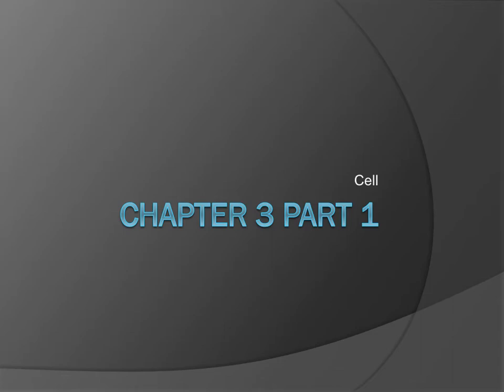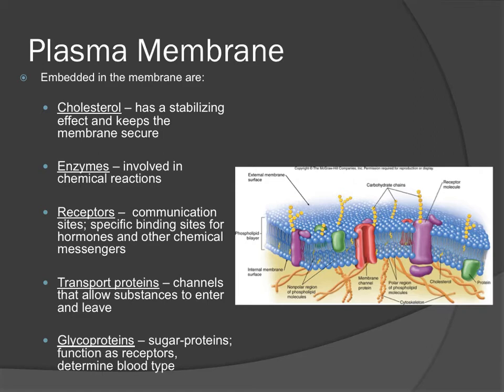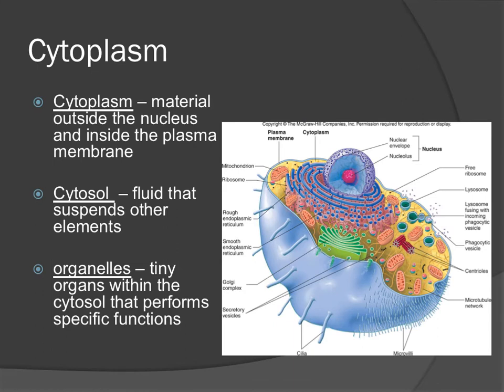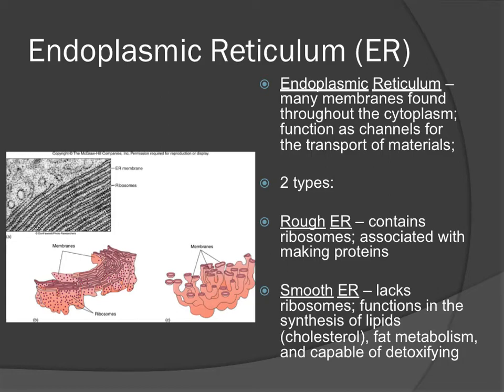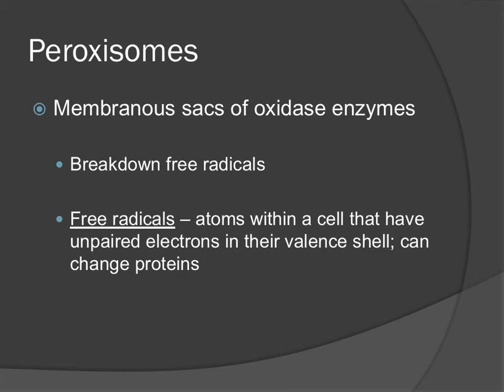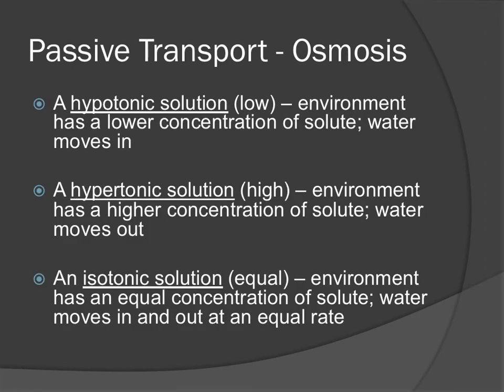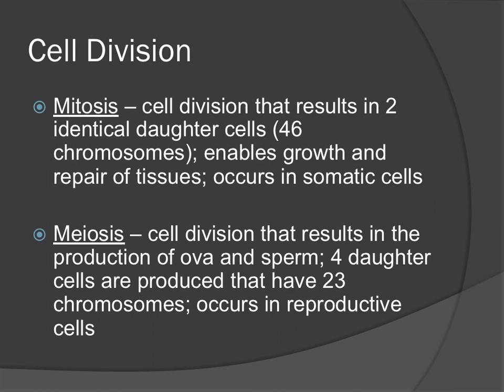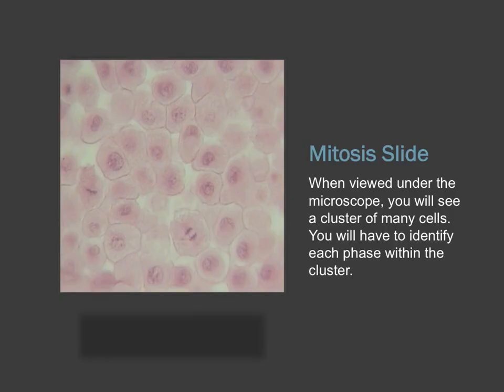Chapter 3 The Cell